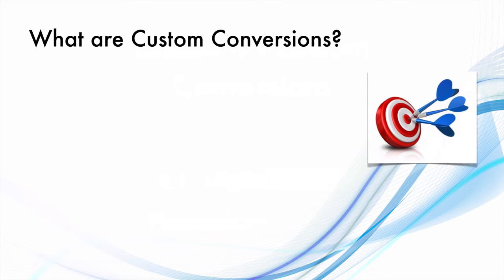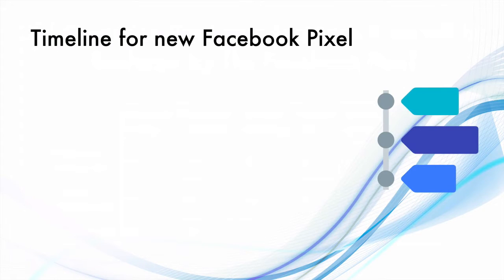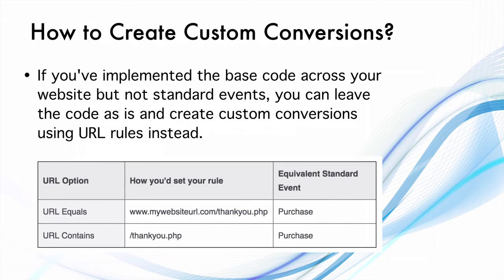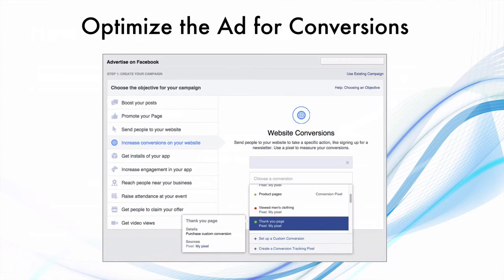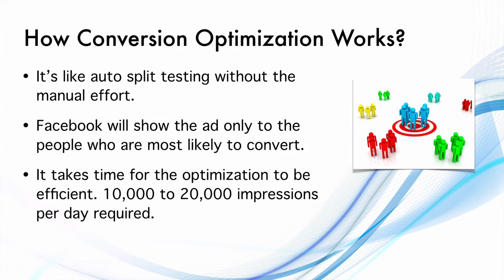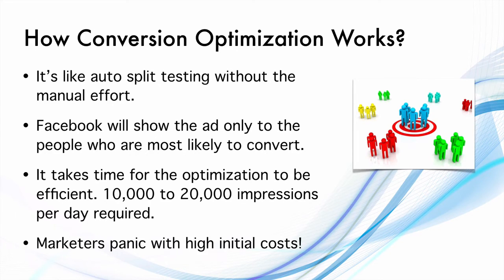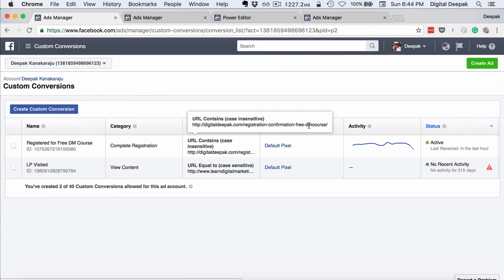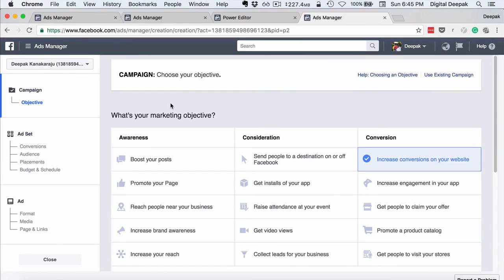Lesson 4 Facebook Custom Conversions